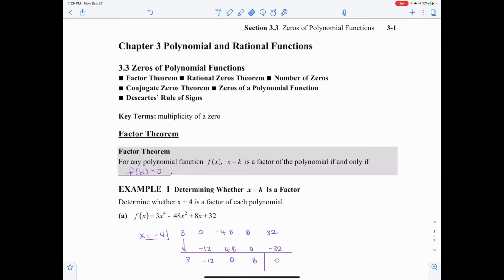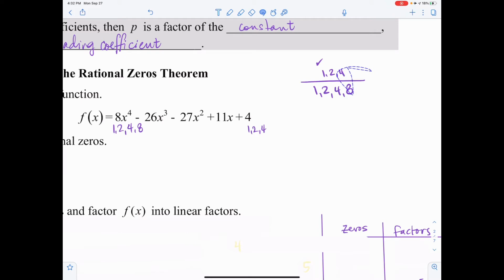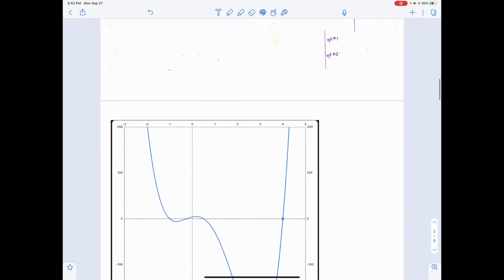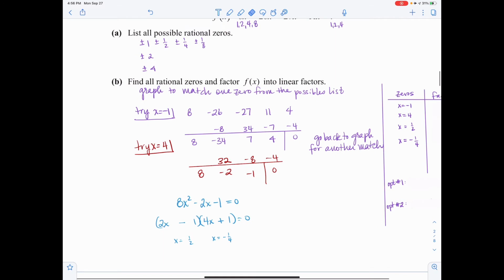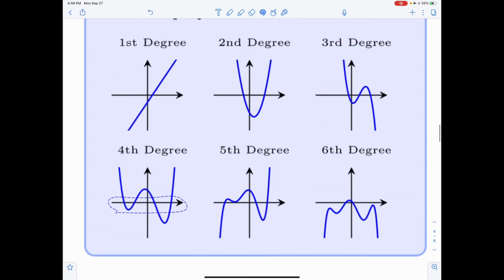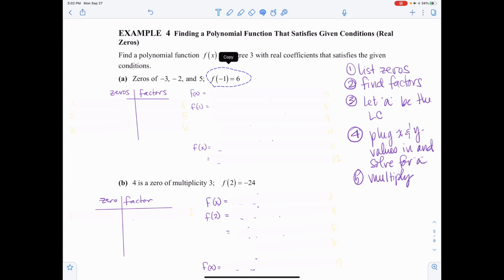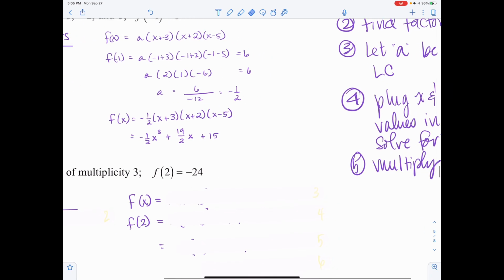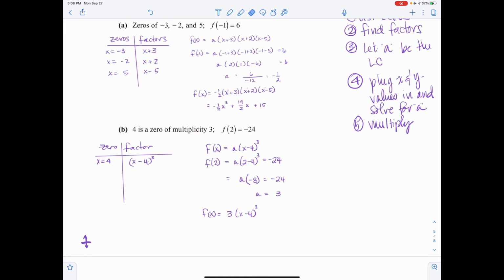Rational zeros and factors of polynomials (110.3.3b)